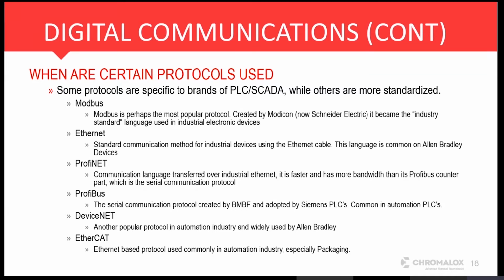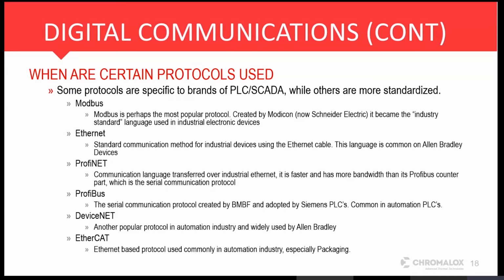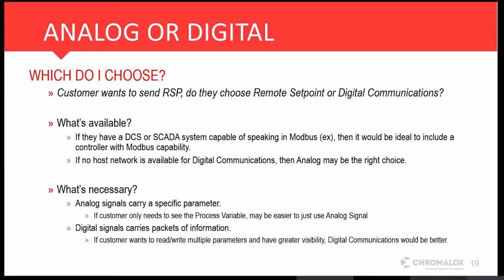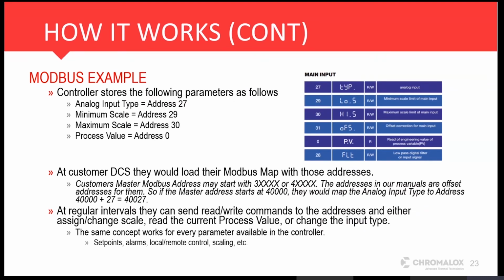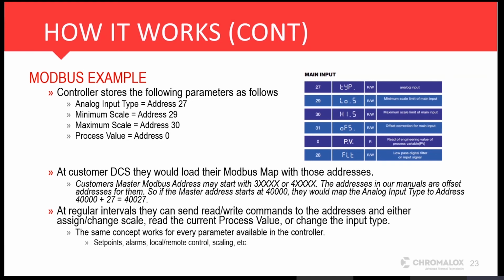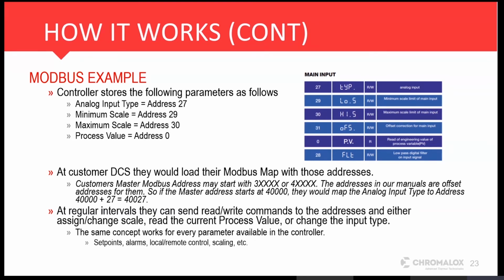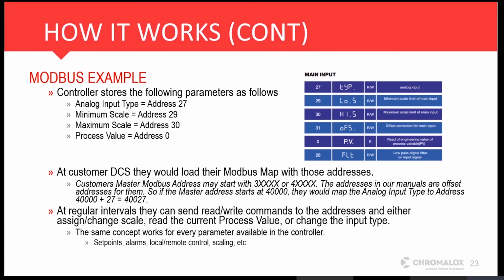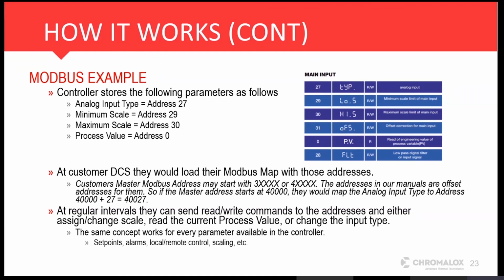MBT2020-2_PROGRAMMING 201 DIGITAL